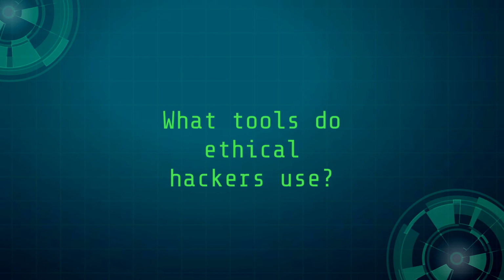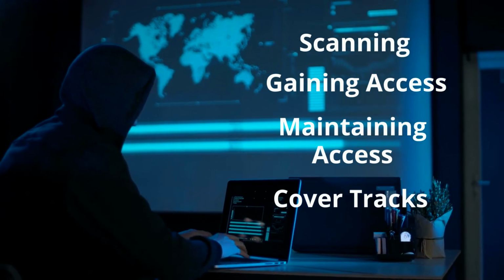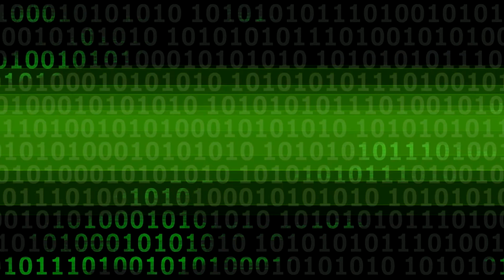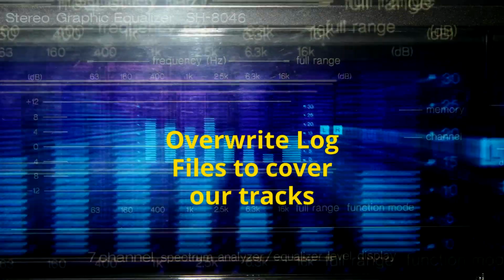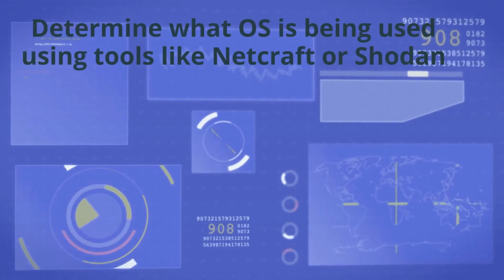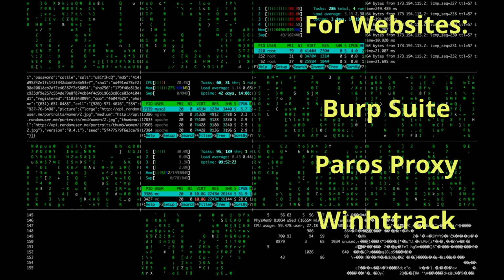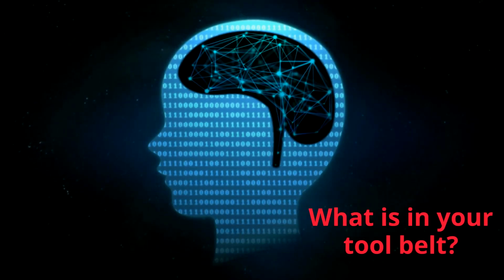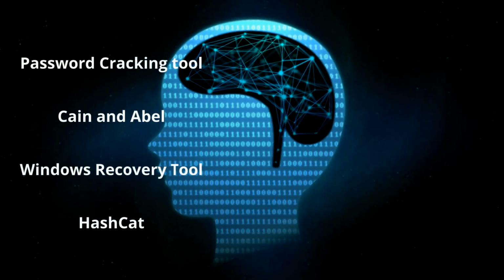Intro to Hacking